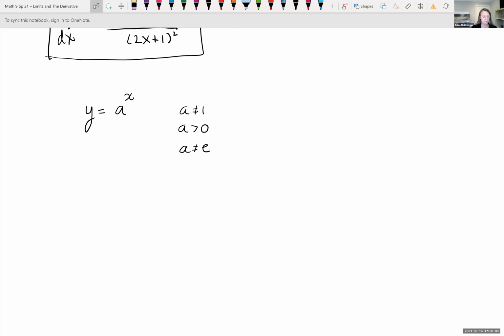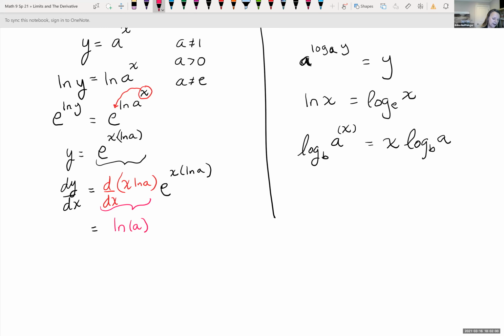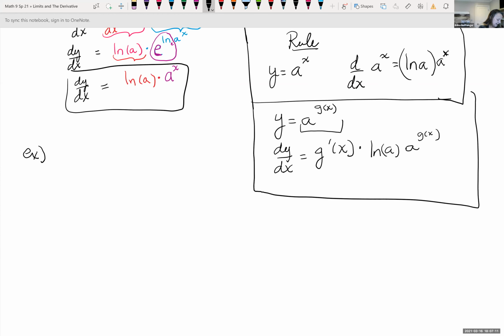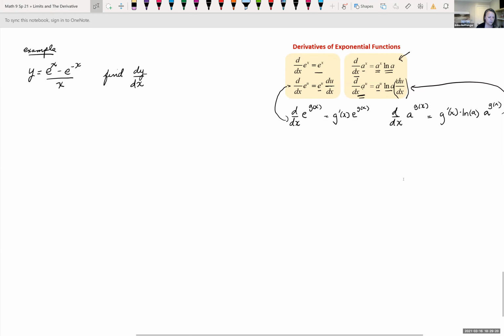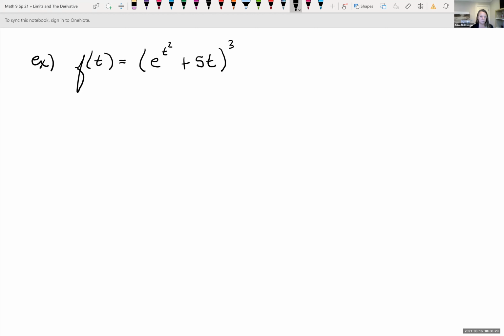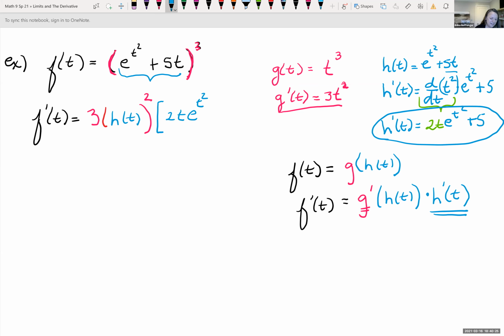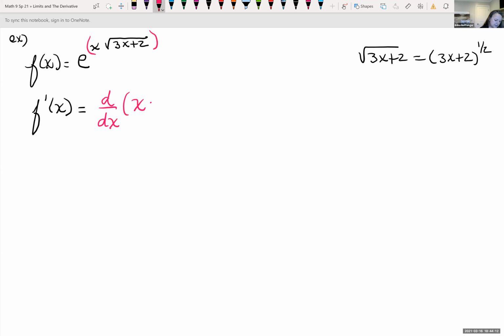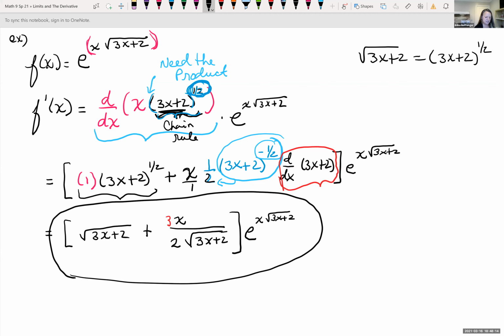Derivatives of Exponential Functions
Deriving the Rule for the Derivative of an exponential function when the base is not e.  Examples of taking the derivative of exponential functions.